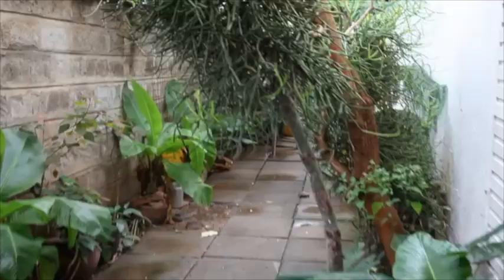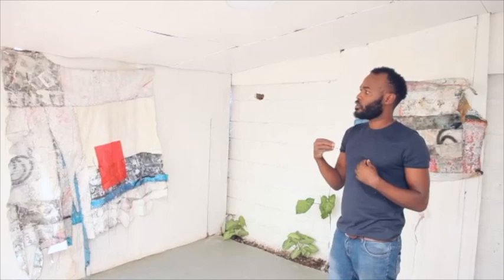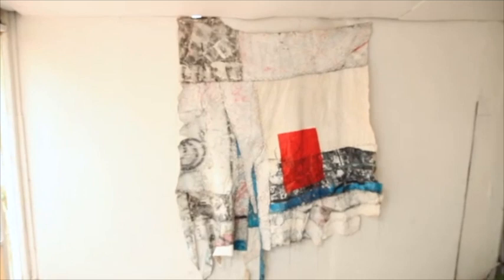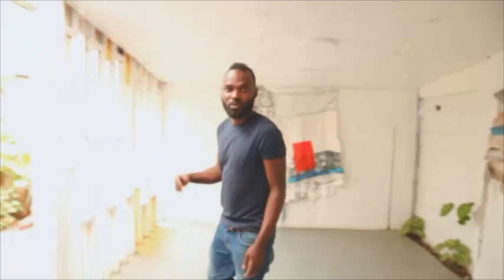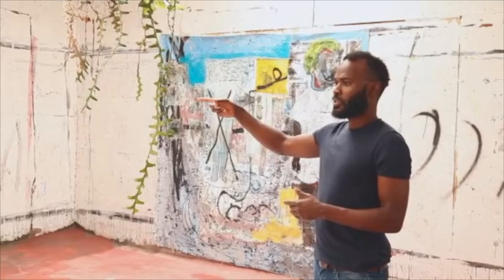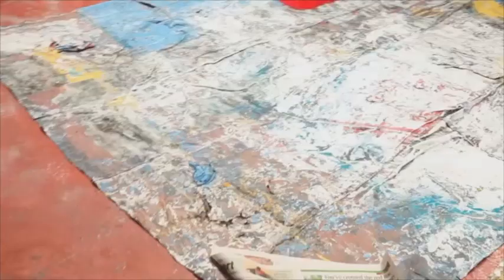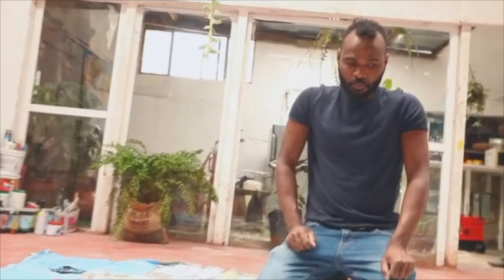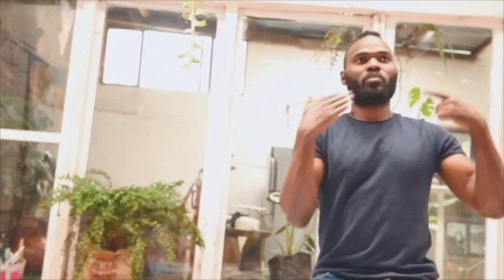The 1-54 Studio Visit Series: Kaloki Nyamai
In this video shot by James Muriuki, Kenyan artist Kaloki Nyamai, represented by EBONY / CURATED (Cape Town, South Africa) in the current 1-54 Online Edition, invited 1-54 to his studio in Nairobi.

Kaloki Nyamai’s painting practice combines material investigation with a wide-reaching exploration of subject matter, and offers fragments of hidden narratives, uneasy stories of identity, environment and memory to be pieced together slowly. The lengthy process of research employed in constructing these works is mirrored in the experience of viewing them. Nyamai explores the parallels between the past and the present through richly-layered, multimedia works.

Drawing heavily on the stories of the Kamba people, his works explore how history and identity are intertwined and how this has informed the identities of people living in present day, post-colonial Kenya. In his earlier works, the artist documented the slum settlement that he grew up in. These charcoal pieces were intended to capture a space in flux, and preserve an impression of sites as fragile as this one. But they were also about adding complexity to widely held perceptions of such environments. Although his work has developed substantially since these earlier works, Nyamai’s subject remains closely connected to such subject matter.